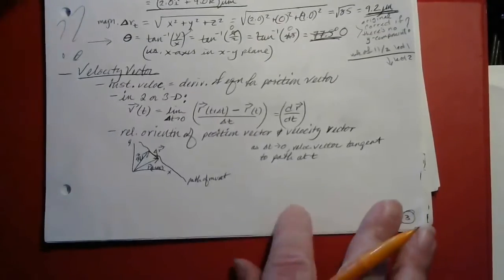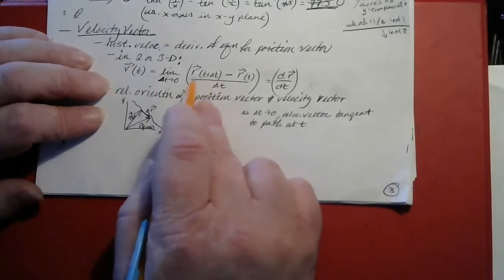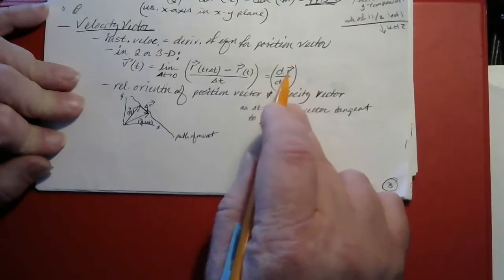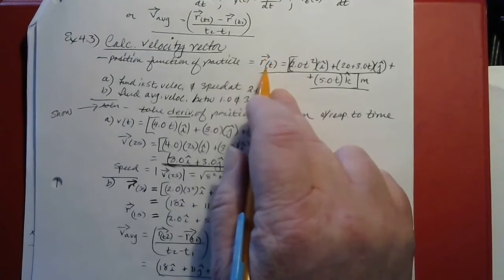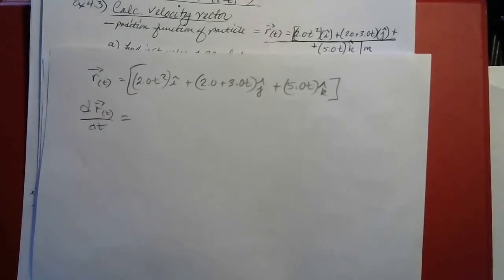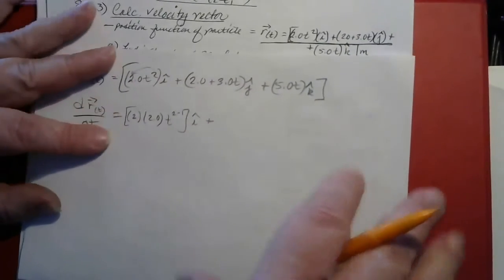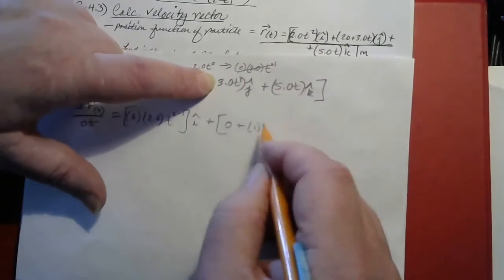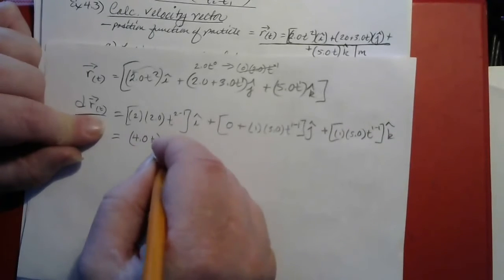VM Phys Week of 11 2 20 Lect 2, Pt A